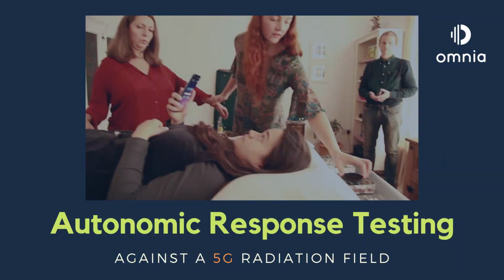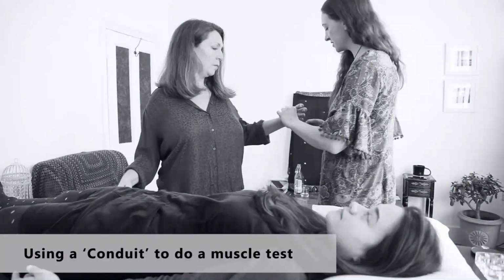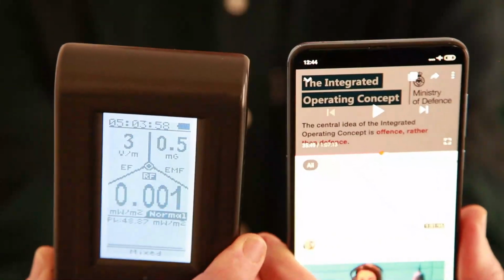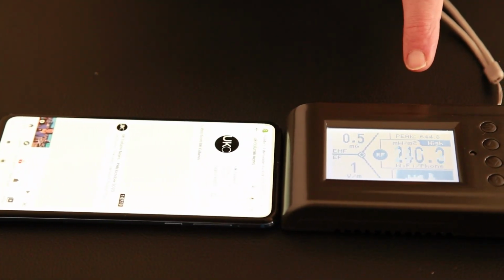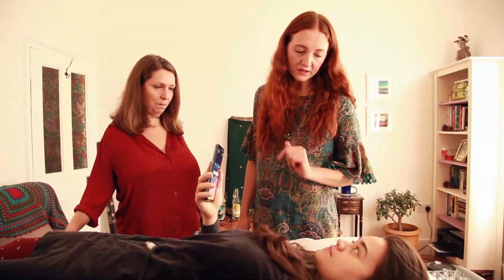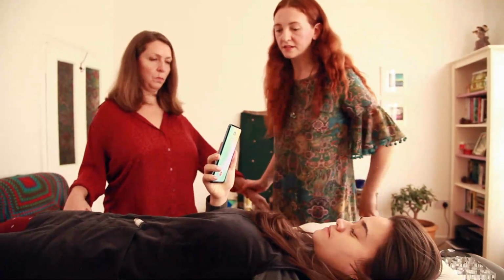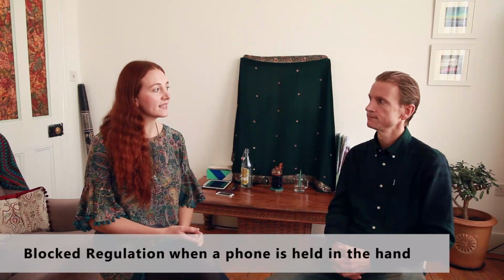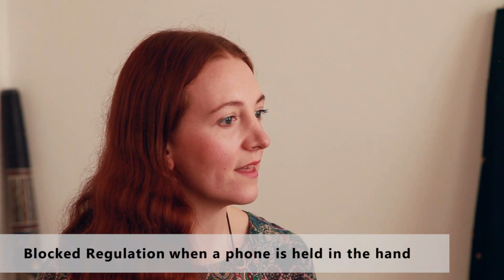Autonomic Response Testing the Omnia Radiation Balancer with a 5G Radiation Field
Autonomic Response Testing is a system based on muscle bio-feedback where a patient is tested to understand how the body responds to a substance and then to determine what needs the body has and whether the treatment was effective or not.
ART measures the Bio-Photon output from the body. This is an electromagnetic field of light that is at all times emanating from the body.  ART can dial into that field and interpret its behaviour to record results that the body feels. Basically, it is capable of telling us when the body is under stress.
ART is influenced by Dr Fohl’s electric acupuncture system and by a Bi-Digital ‘O-ring’ test (Professor Omura).
Generally, a ‘conduit’ is used in ART meaning that the there are three people involved: the patient, the tester and the conduit. The conduit touches the patient to be an 'intermediary' for their energy field.

Omnia is designed to change the state of the microwave radiation field and bring it into resonance with the energy field of the human body. Once this energy 'match' has been created, we look for ways to show that the body responds positively. See all our test results, our testimonials and of course to shop for the ORB, please head